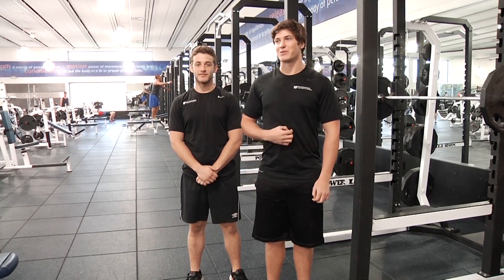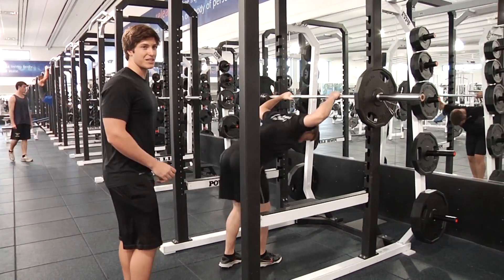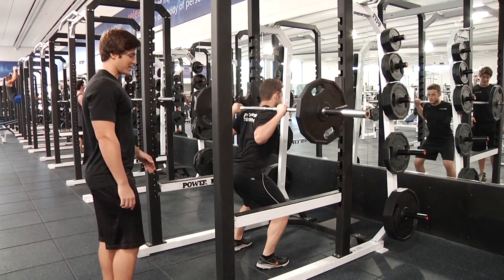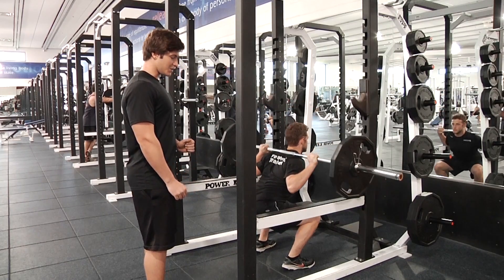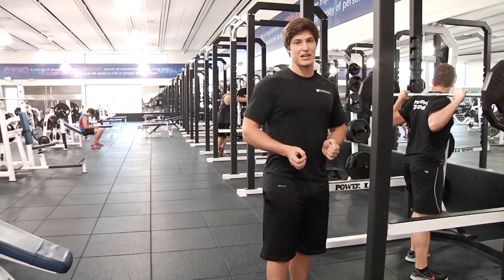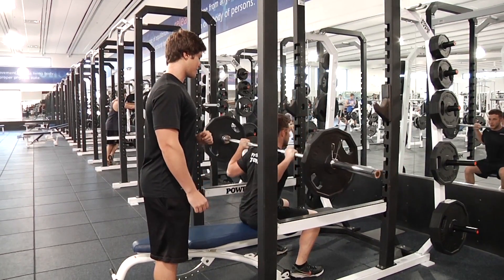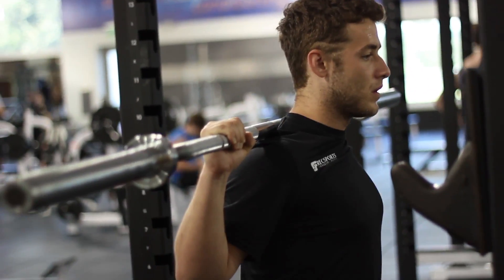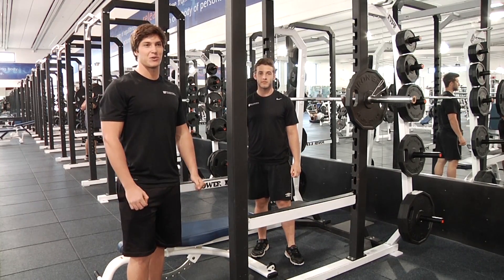Trainer Time: Back Squat (pt.3 Limitations)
Here is the final chapter of the three part Squat Series! You will learn about what can hinder your execution of the squat, and how you can improve it!